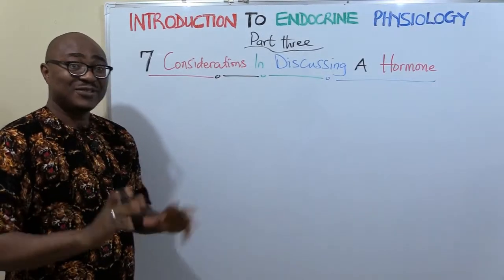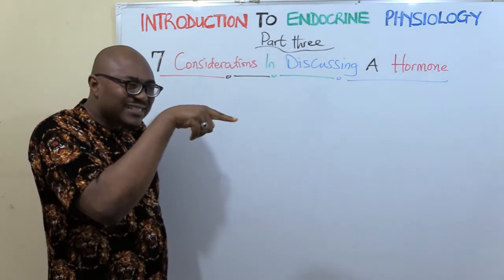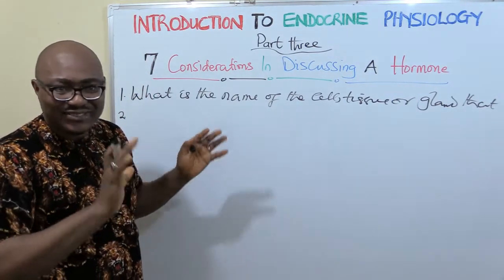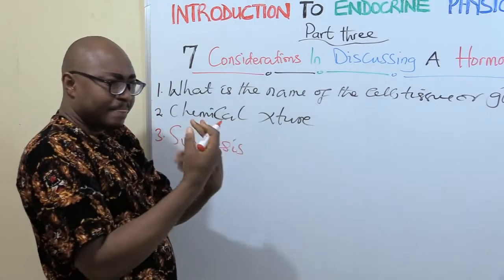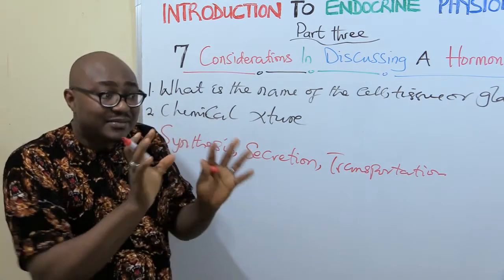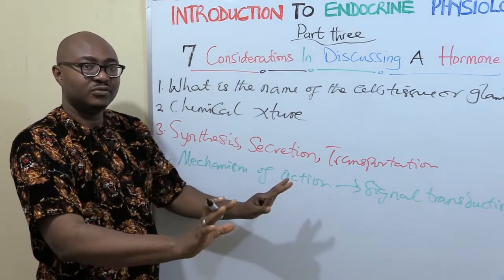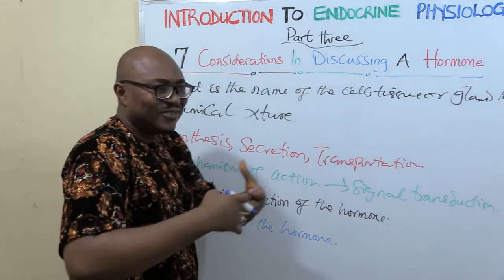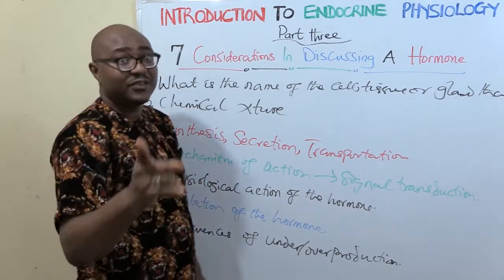7 Steps to Write About A Hormone | 3 Mechanisms of Hormone Regulation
In this lecture, we discuss the 7 considerations in discussing a typical hormone and the 3 mechanisms of hormone regulation. ENJOY!